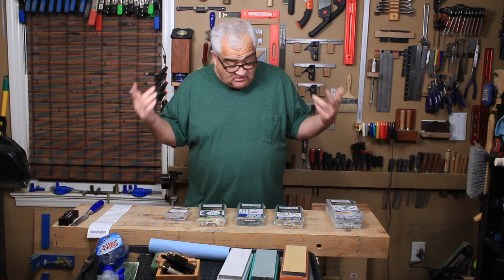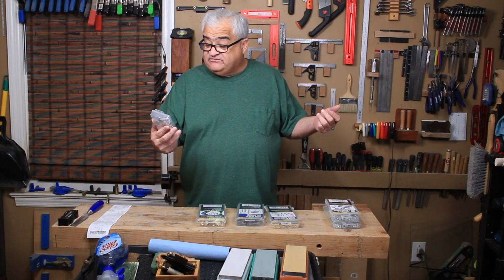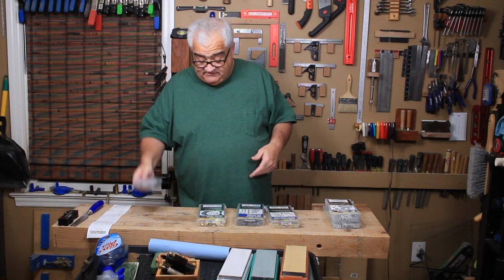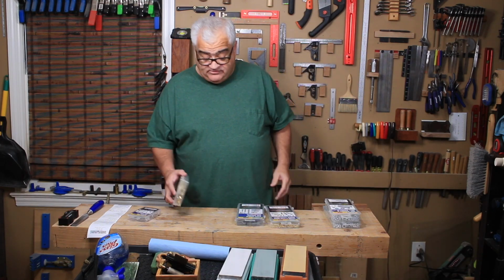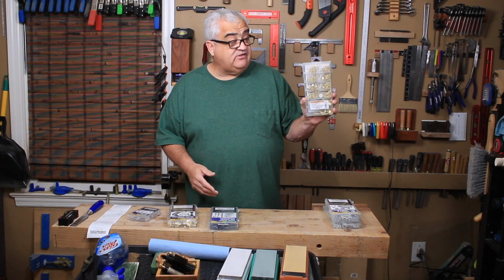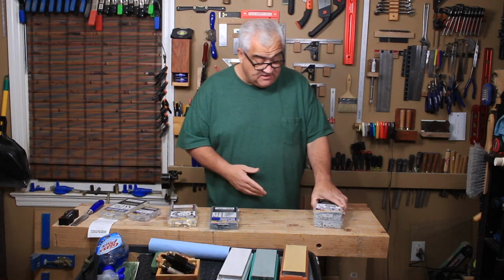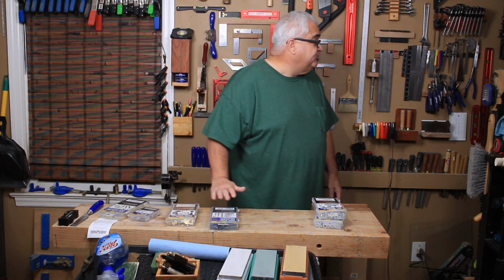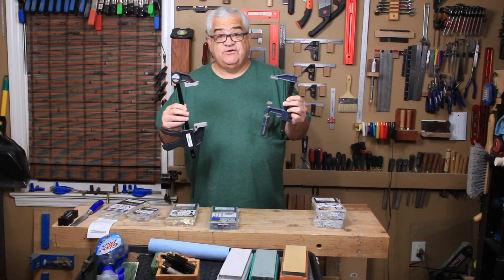Great Harbor Freight sale for homeowners. The 30% off all items under $10 .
Harbor Freight is doing the 30% off all items under $10 again. Showing some items that all home owners could make good use of.